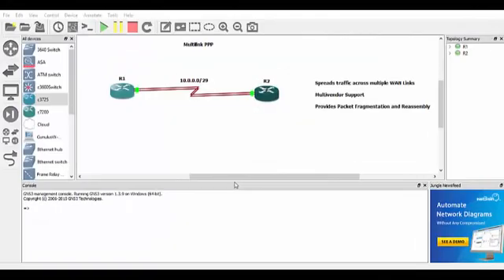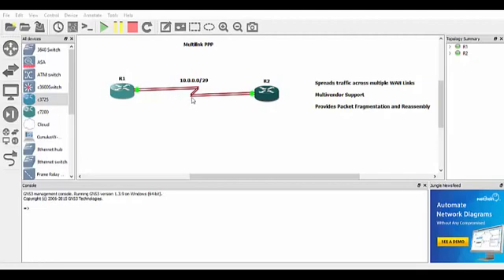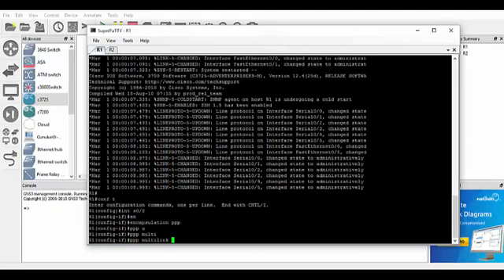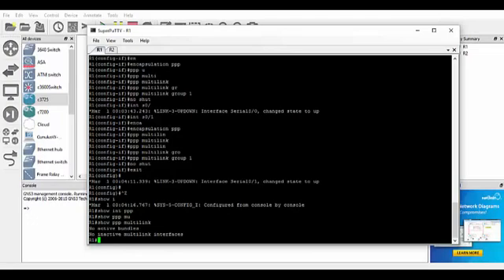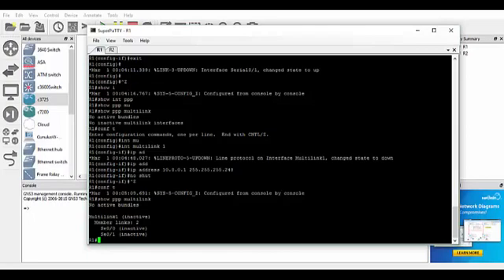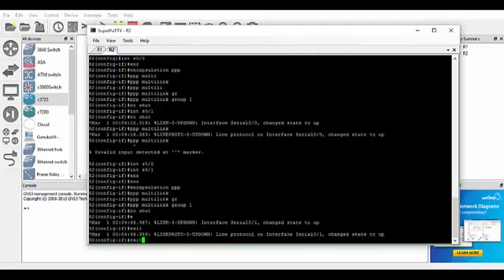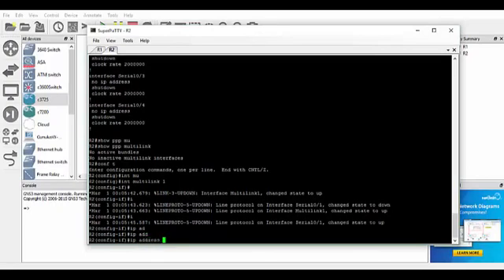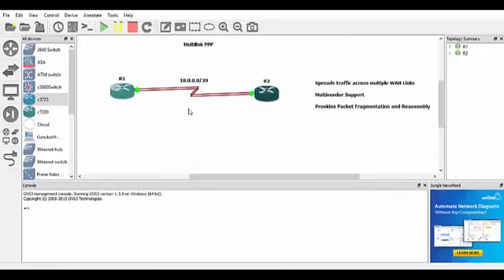Configuring PPP Multilink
Going through some of the configurations which enable Point-to-Point Multilinks on WAN interfaces.